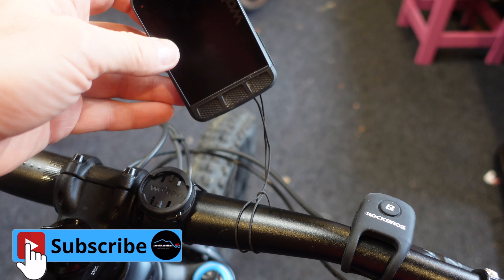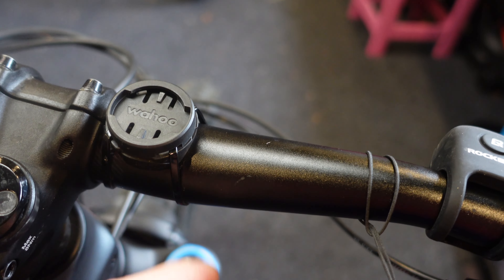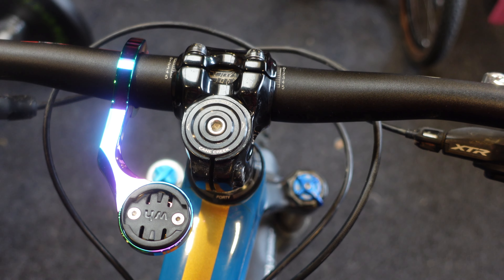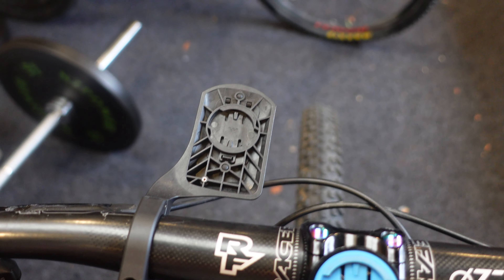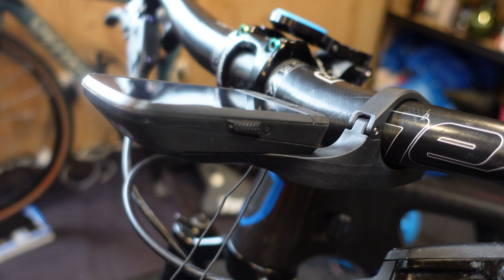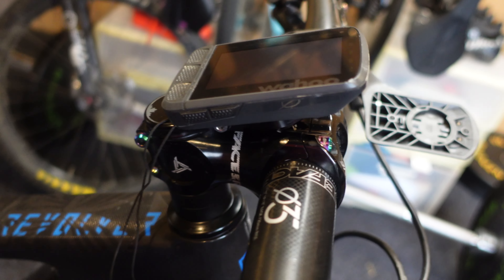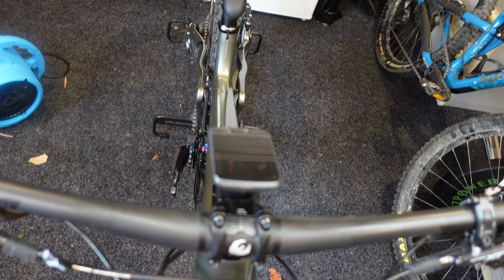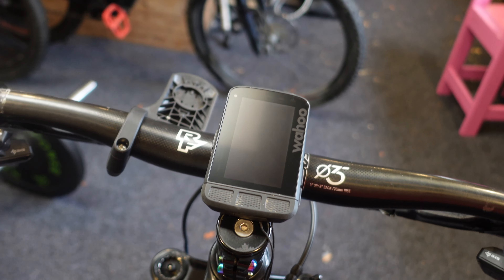What is the best Bike Computer Mount - Garmin / Wahoo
After going through a few cycle mounts and working out which one was best for me in different circumstances in this video I show you the best options of a Garmin and Wahoo mount for Mountain Biking (there are other makes available).